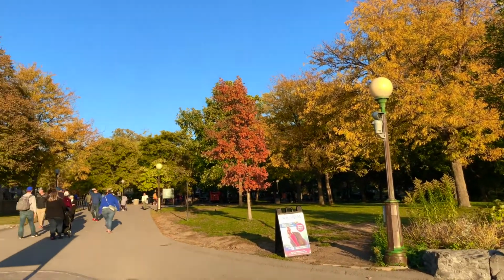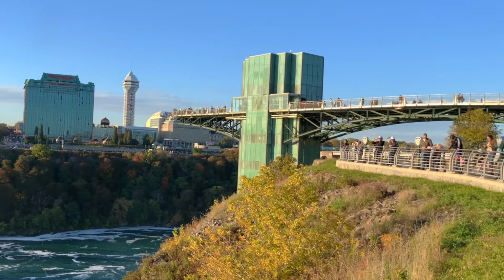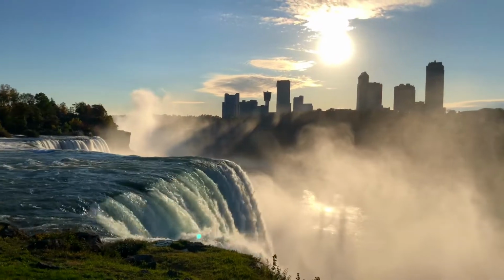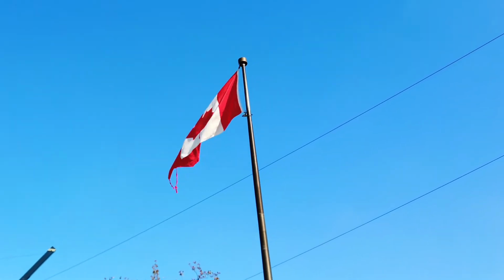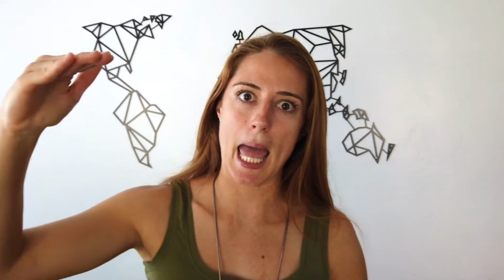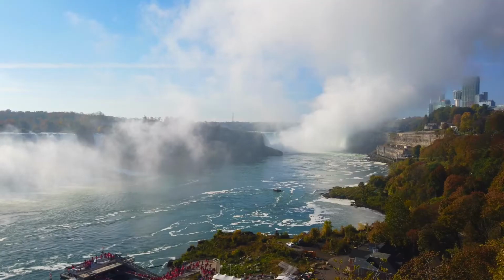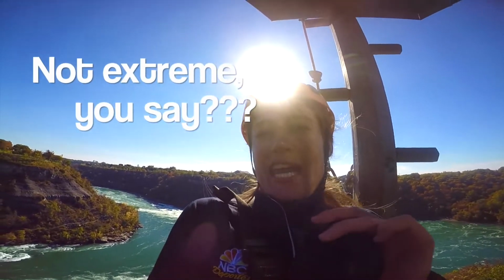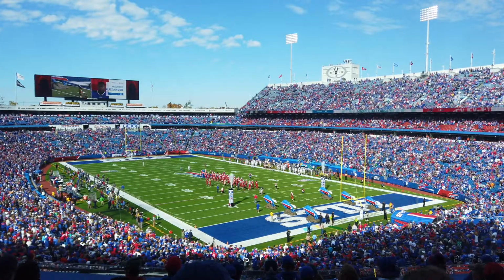What to do in Niagara Falls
Traveling to Niagara Falls? Here is what to do while you're there according to my sense of adventure!